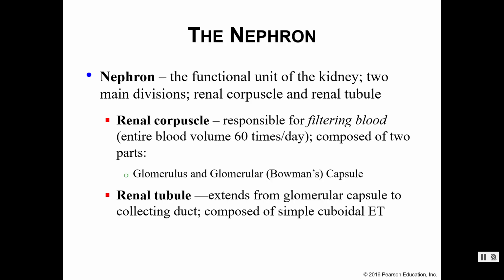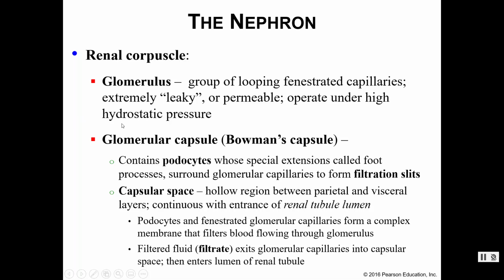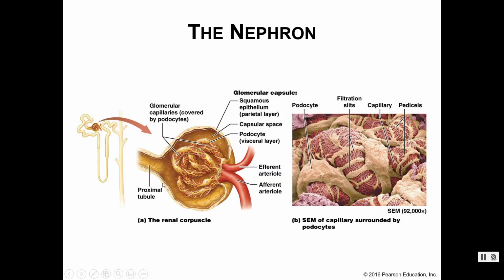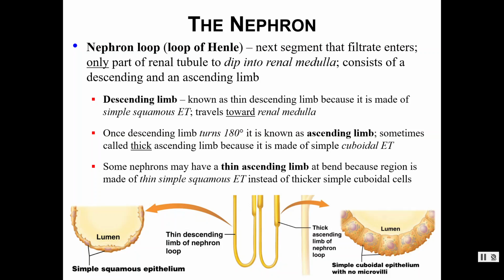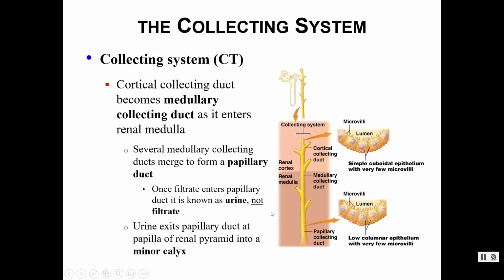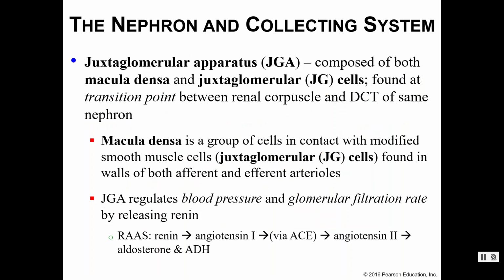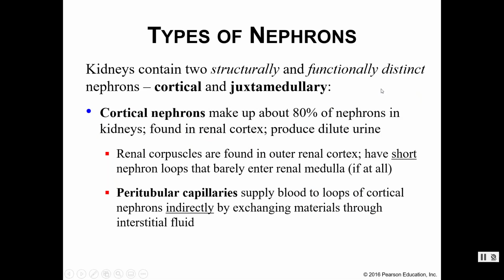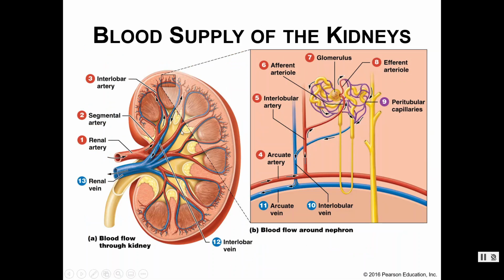Nephron Anatomy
This recording discusses nephron anatomy.